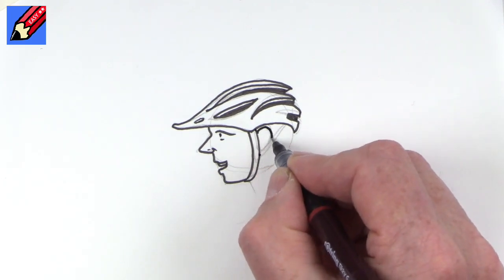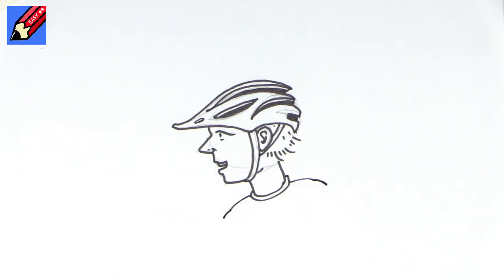How to draw a Cycle Helmet Real Easy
Learn how to draw a cycle helmet